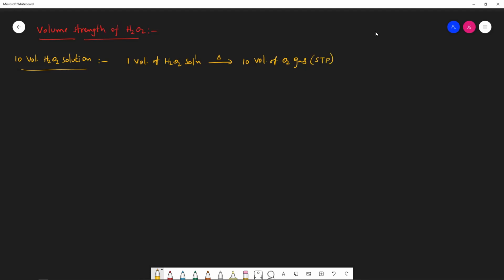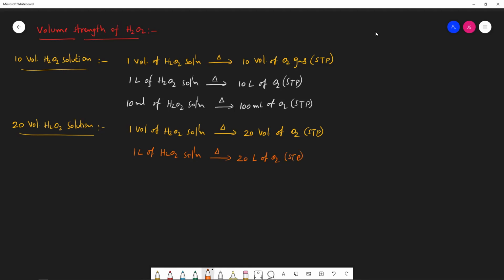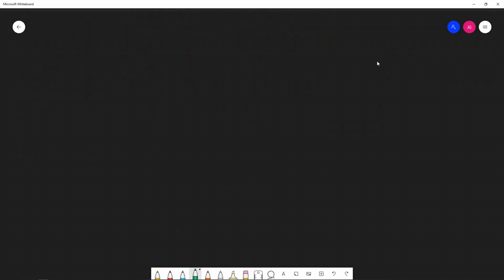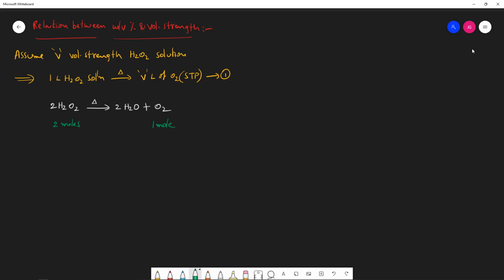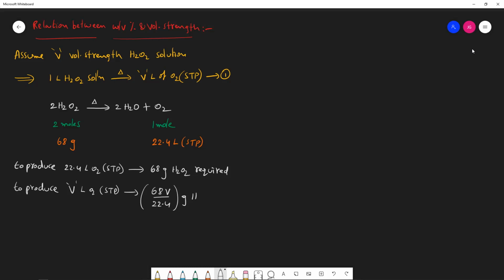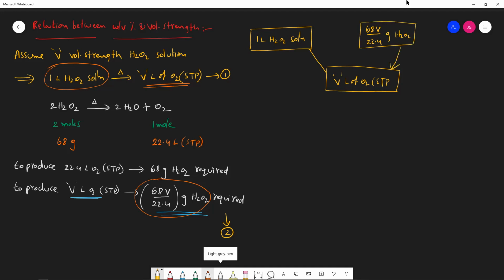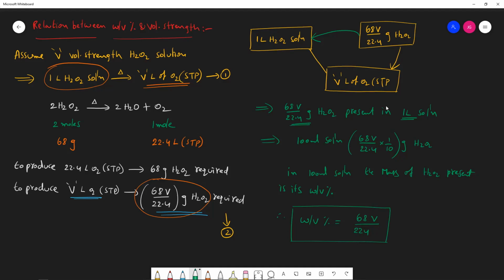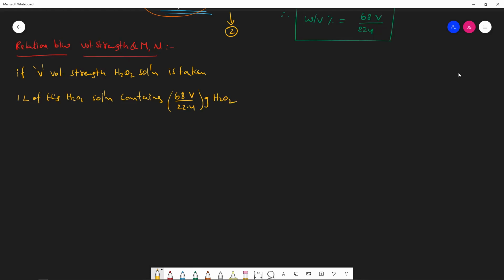Volume strength of Hydrogen peroxide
The audience of this video can be aspirants of JEE MAIN/ADVANCED-NEET and all other competitive exams.
This video gives more fundamental approach to understand 'What is Volume strength of Hydrogen peroxide? How it is related to W/V%, Molarity and Normality?